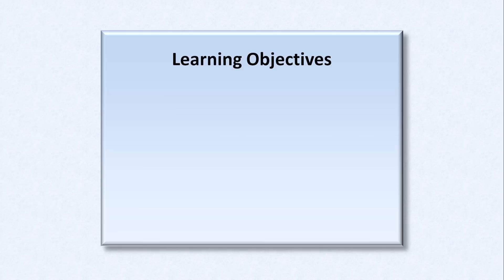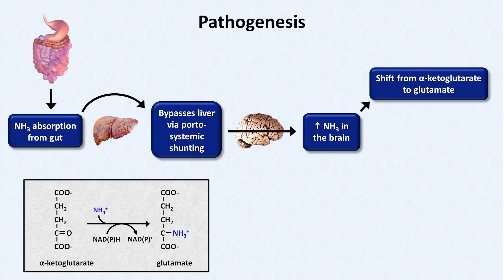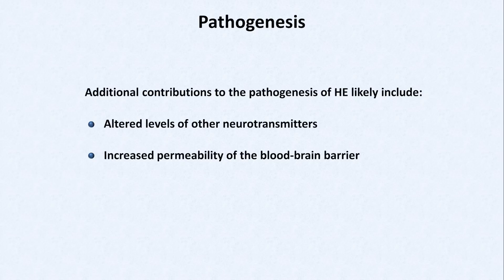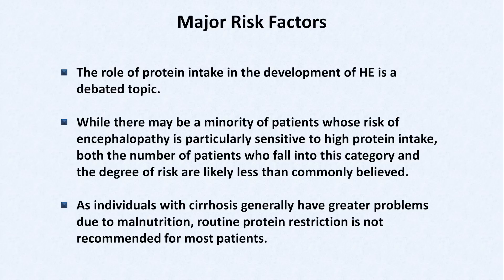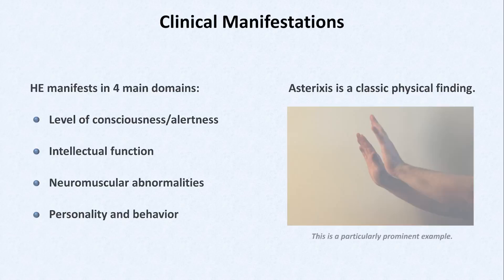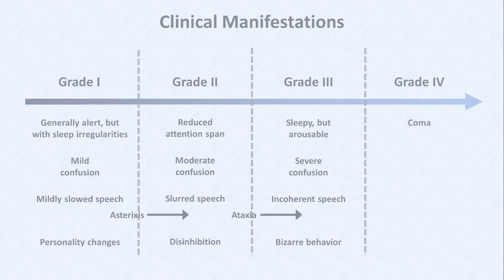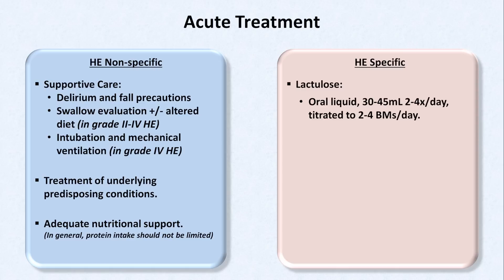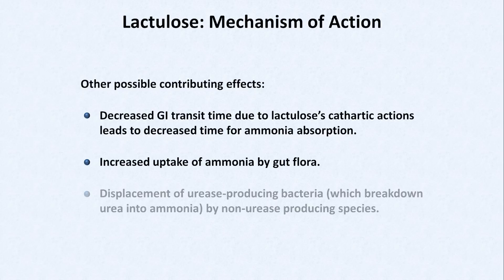Hepatic Encephalopathy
An overview of one of the more common complications of cirrhosis, including its pathophysiology (and relationship to ammonia), risk factors, clinical presentation (including asterixis), diagnosis, and treatment.

EDIT: I know the closing refers to 2 as-of-yet not uploaded videos (hepatorenal syndrome, upper GI bleeds in cirrhosis) - they will be posted within the next 2 weeks.